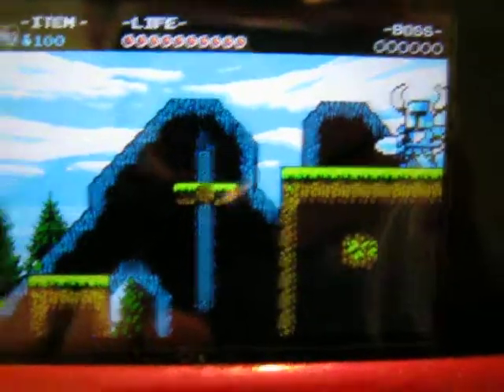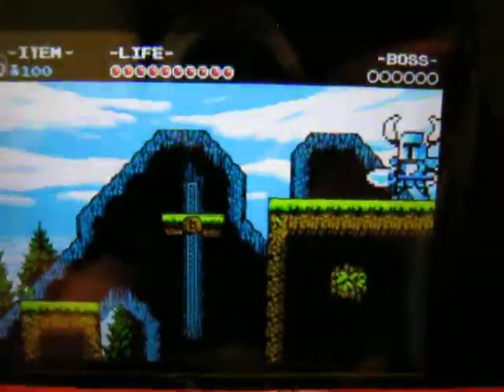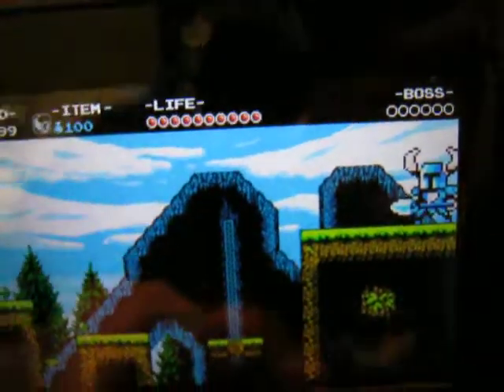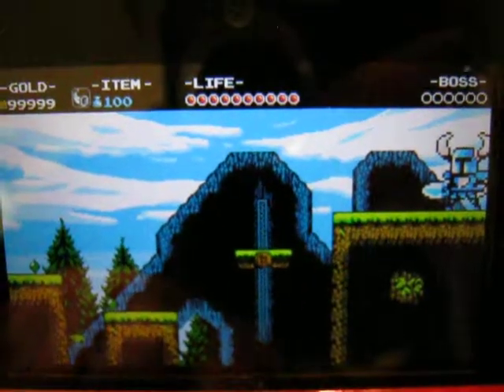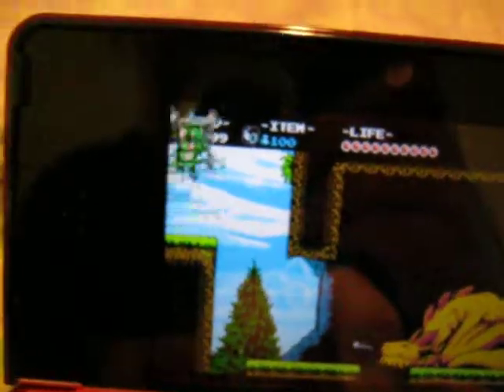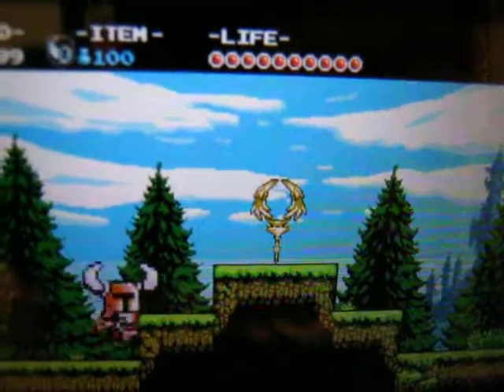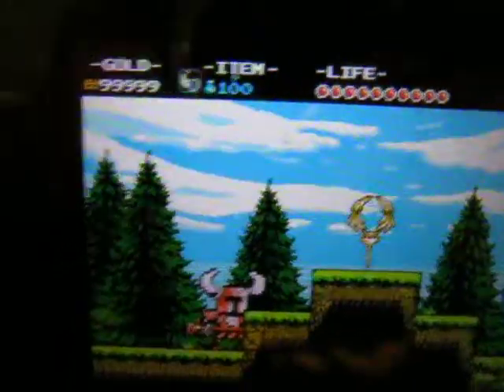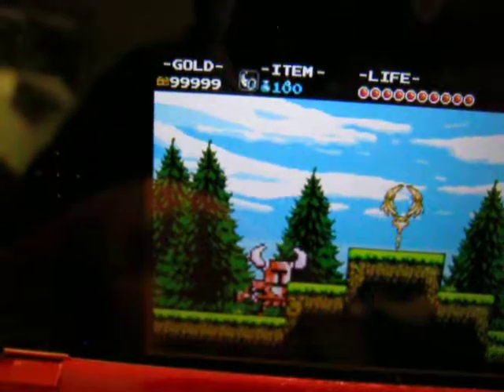Shovel Knight Glitch - Out of bounds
For such an amazing game, it sure is glitchy.

TVSVUEIO is the cheat. Have fun!